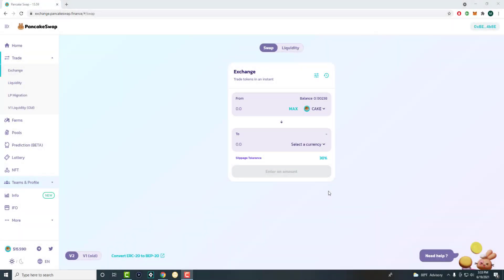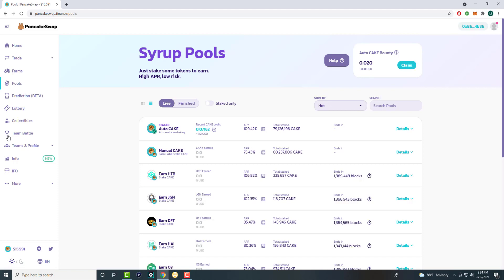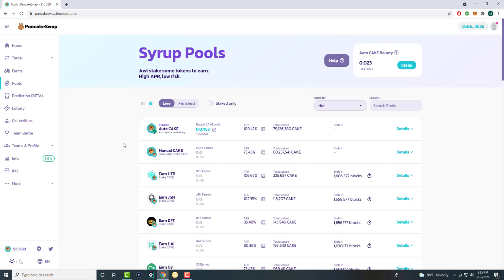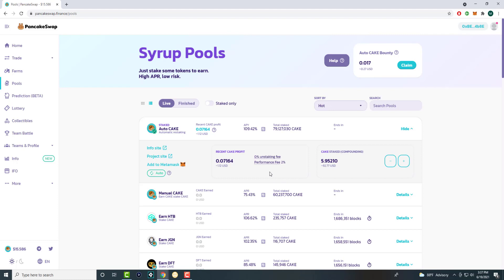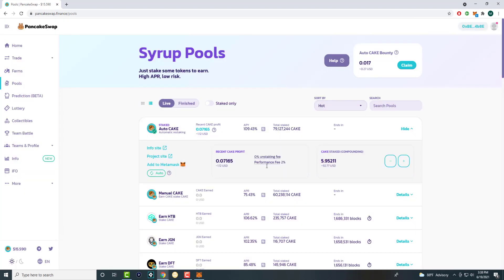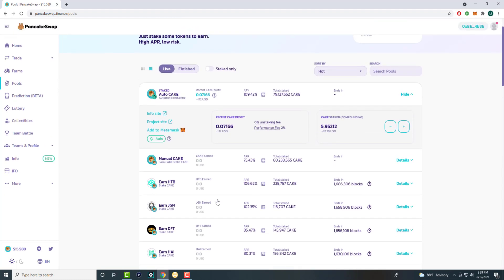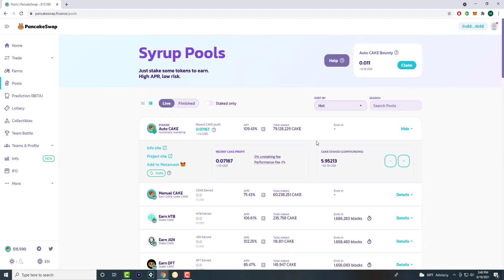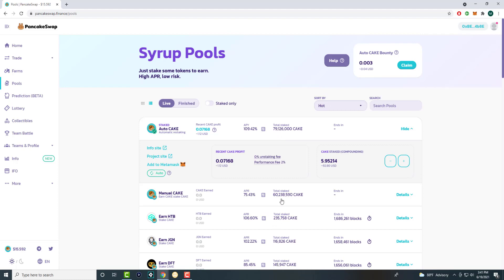How To Make Money In Pancakeswap Syrup Pools! - Earn Passive Income!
In This Video, I Will Show You How To Make Money In Pancakeswap Syrup Pools! - Earn Passive Income!

Trezor One - Crypto Hardware Wallet

Trezor Model T

Ledger Nano S

Indestructible Steel Crypto Cold Storage Seed